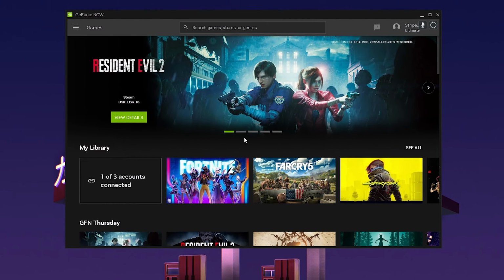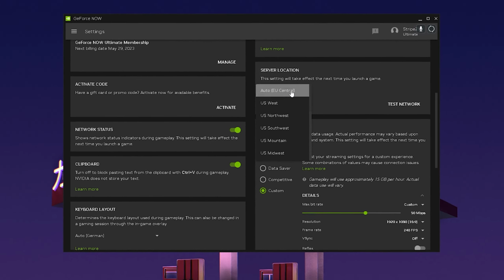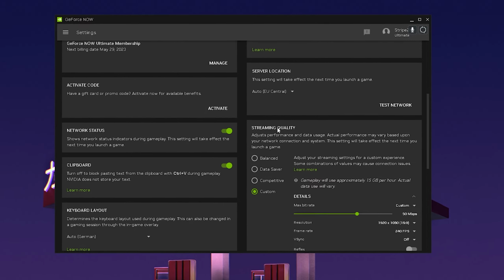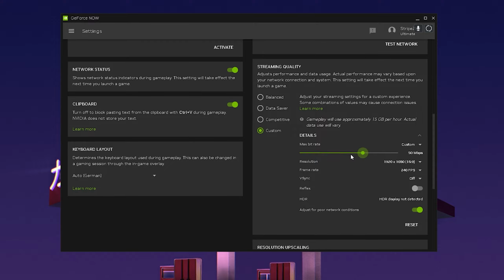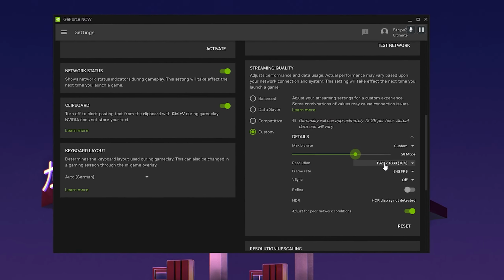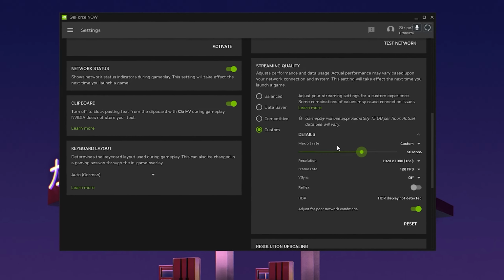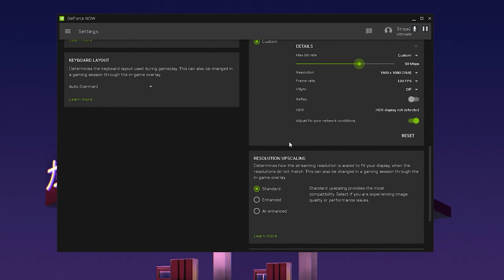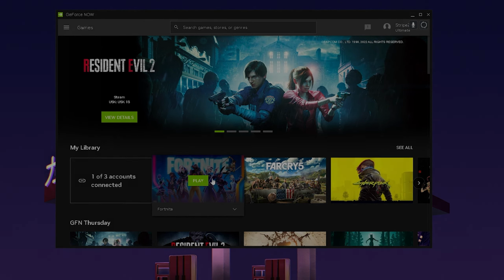Why Geforce Now is AMAZING for Fortnite & Best Settings!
If you're looking for the best Fortnite settings for GeForce NOW RTX 3080, then you're in the right place! In this video, we'll show you how to play Fortnite on GeForce NOW using the best settings.

GeForce NOW RTX 3080 is the best way to play Fortnite on the go, and this test shows you how amazing it is. We'll walk you through the best settings for GeForce NOW to maximise your gameplay experience. So if you're looking for the best Fortnite settings for GeForce NOW RTX 3080, then this is the video for you!

► Title: Why Geforce Now is AMAZING for Fortnite & Best Settings!